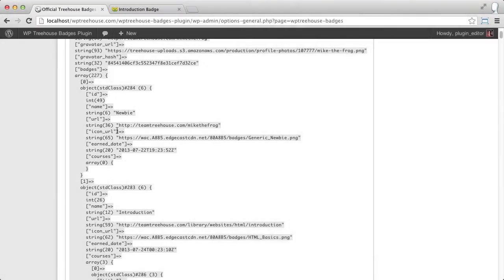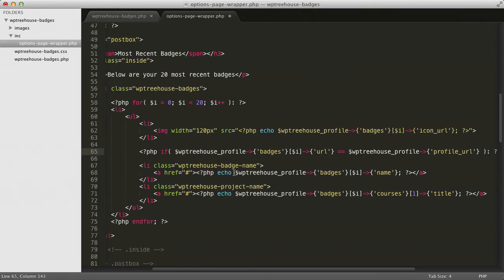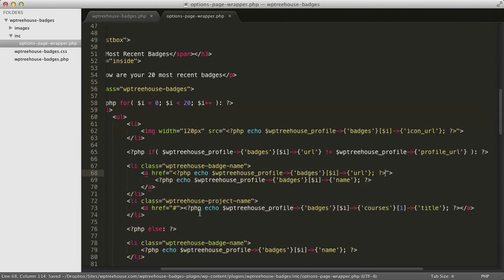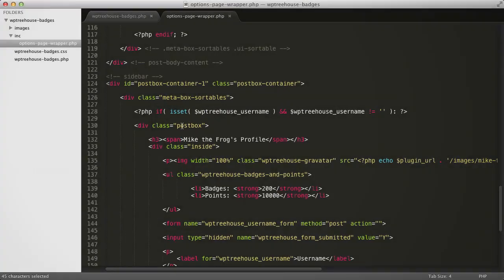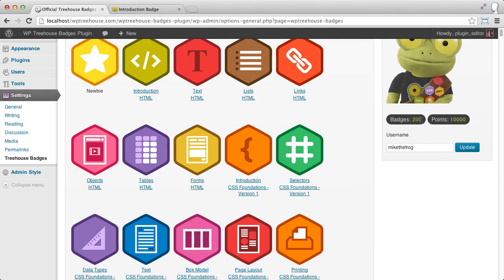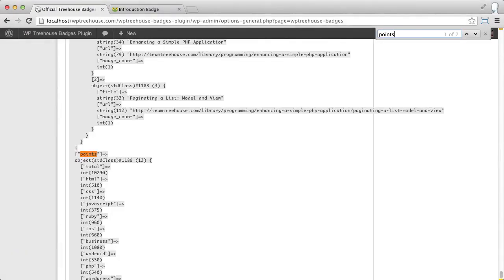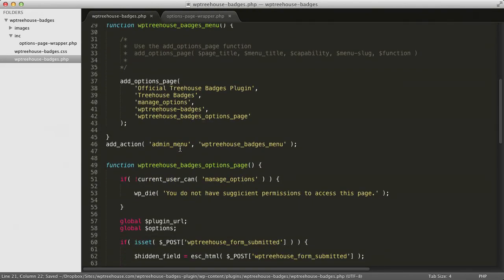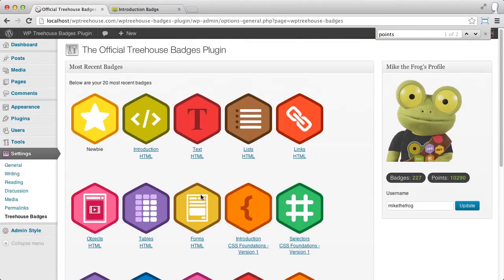WordPress3 Stage3 Vid12 720p Parsing JSON with PHP Part 2